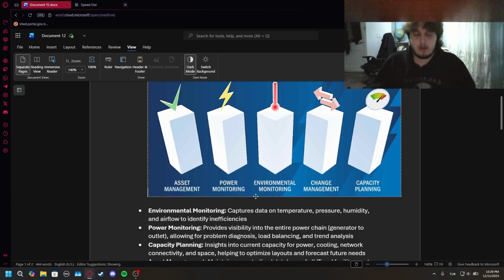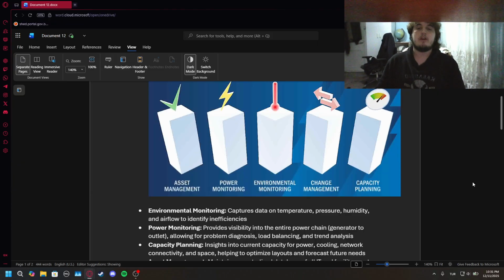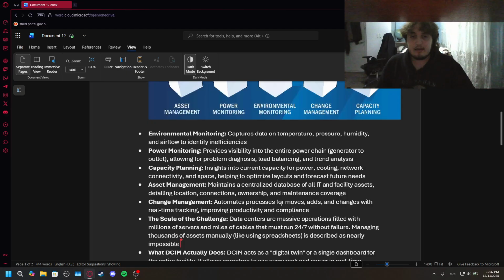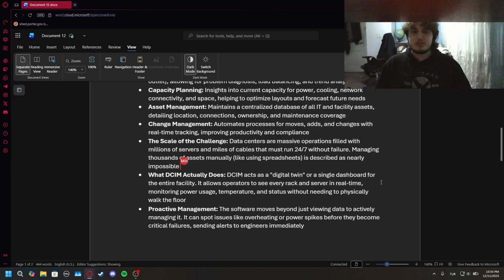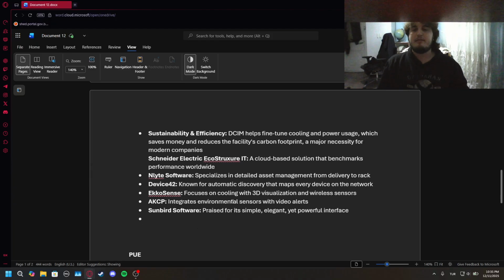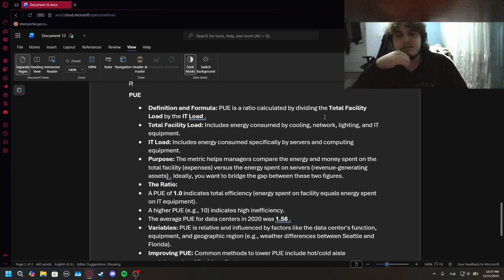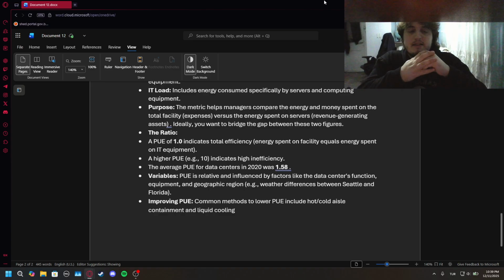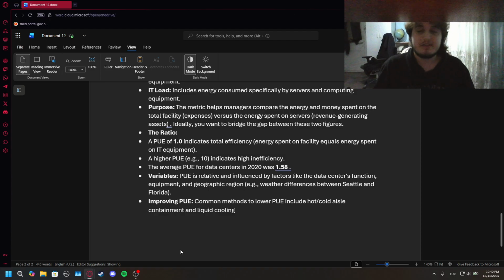DCIM DATA CENTERS